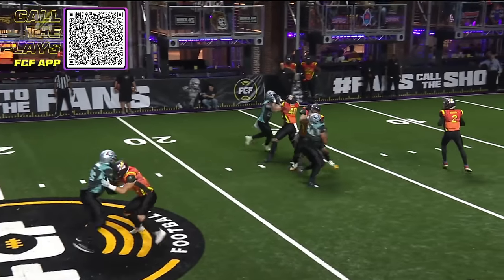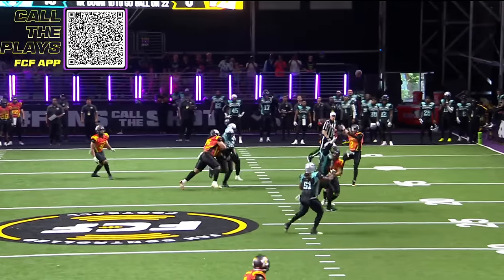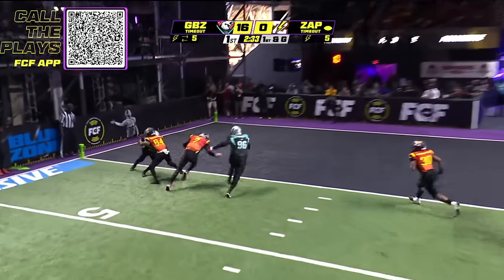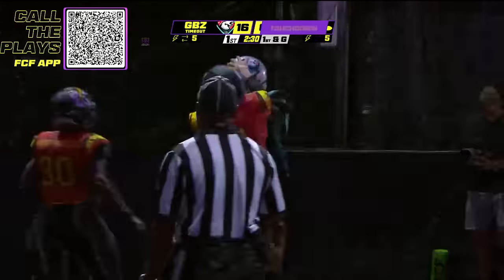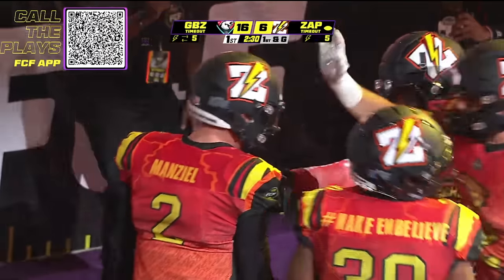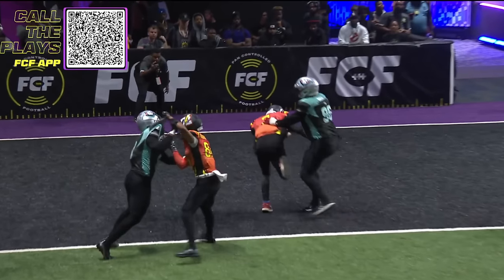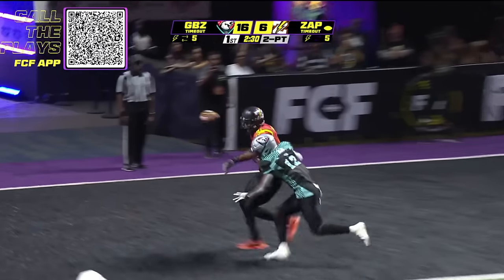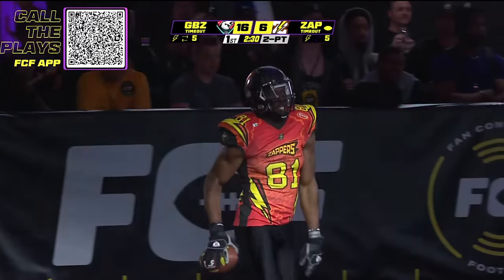Johnny Manziel throws deep to Terrell Owens & runs in 1st TD